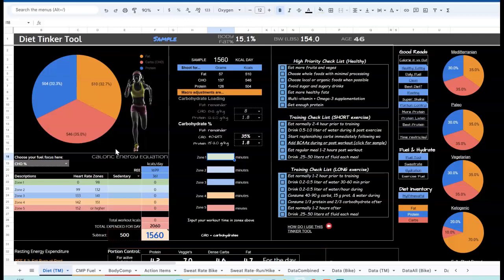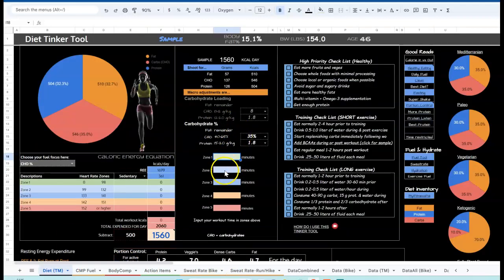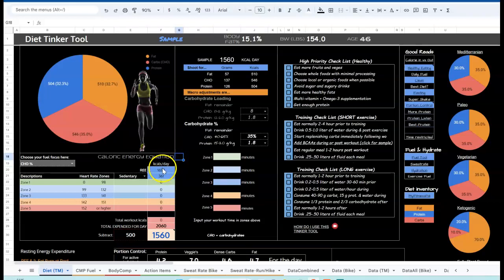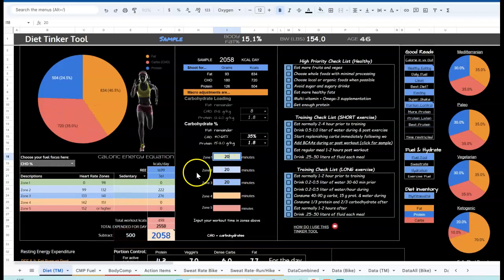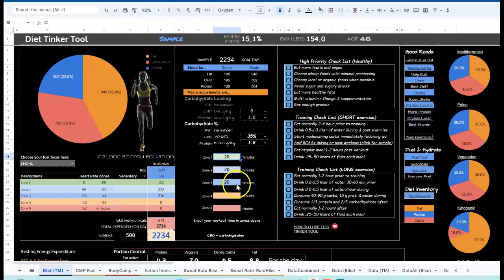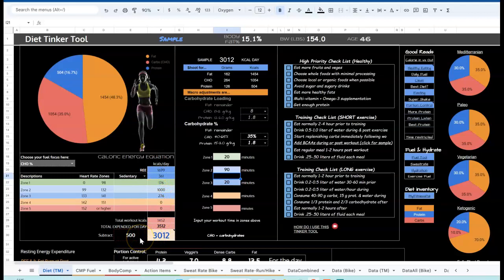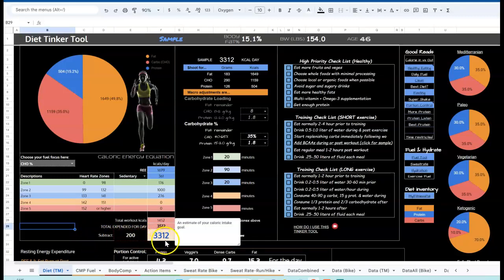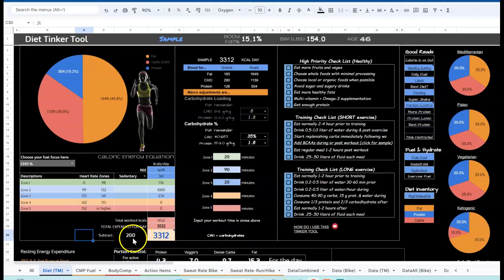Energy Balance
How can you tinker with your diet to optimize energy balance